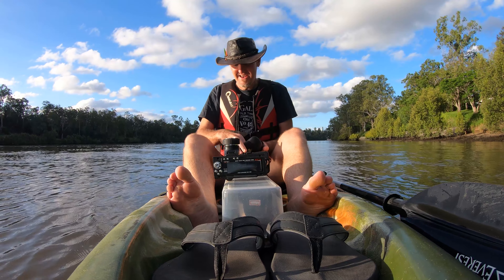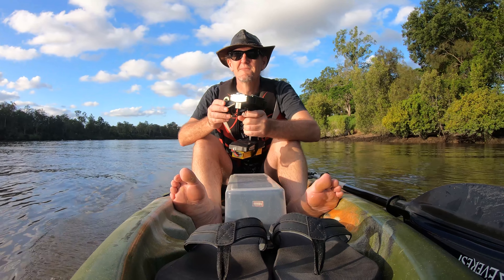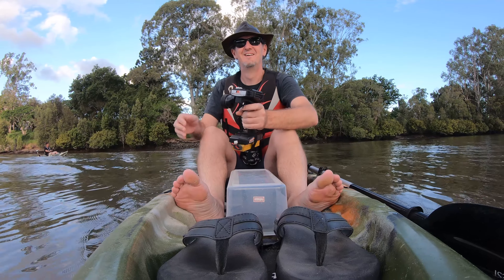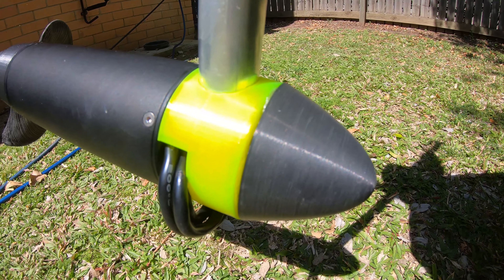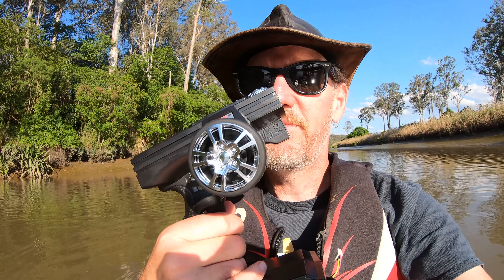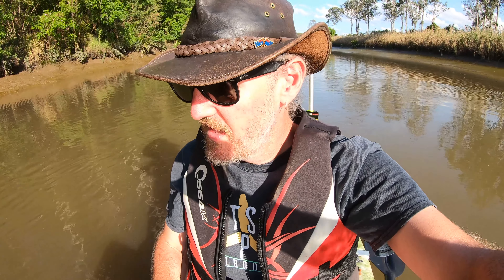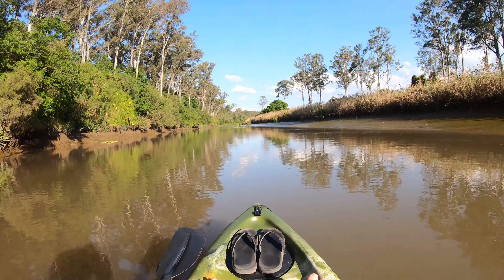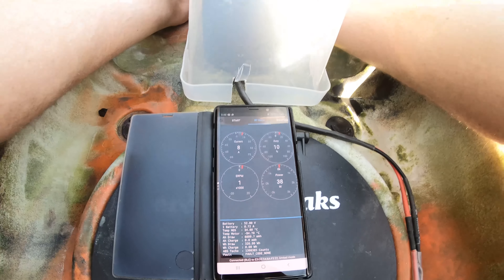Electric Kayak Project Part 6 - I got the monster motor!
It's been a while in between updates, but let's just say that I got that replacement motor, and it's been working well.

This is a bit of a rambling roundup on what's been happening.

0:00 intro
1:00 full throttle
2:00 the update
7:00 outro - Bowmp bowmp. Chik... chikickicahh!